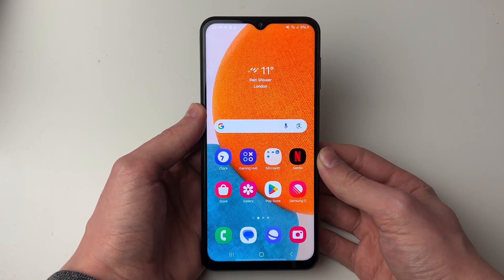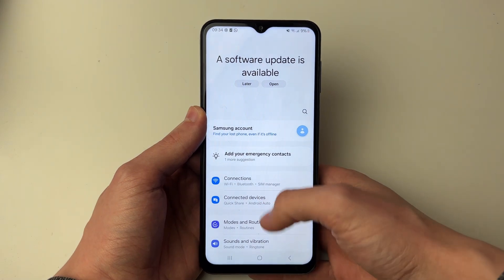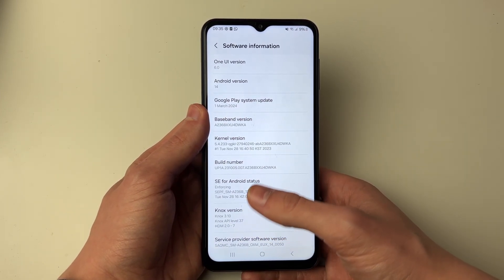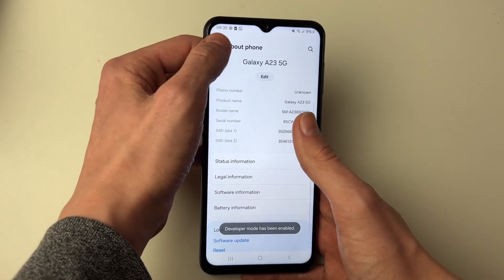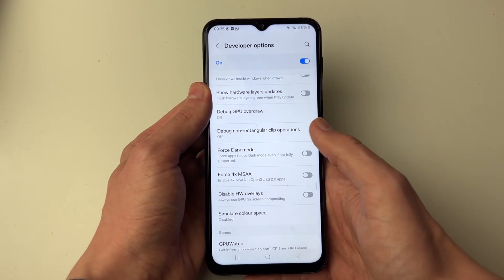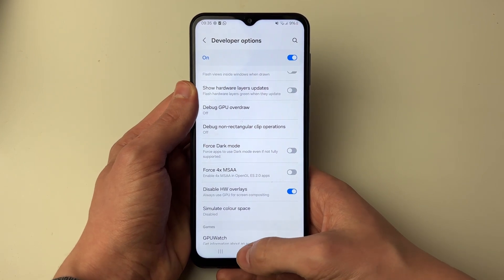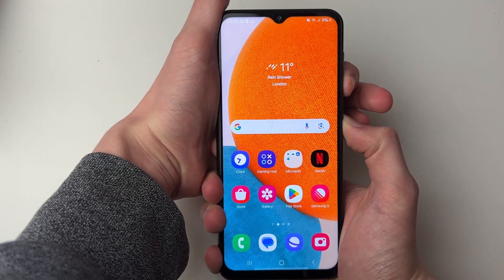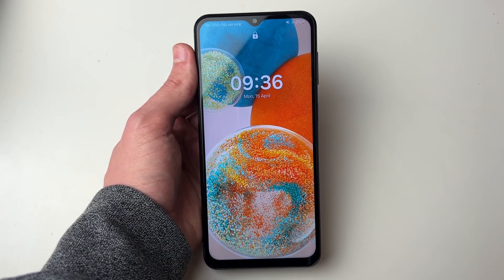How To Fix Samsung Phone Screen Flickering - Full Guide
Learn how to fix samsung phone screen flickering in this video.

GuideRealm